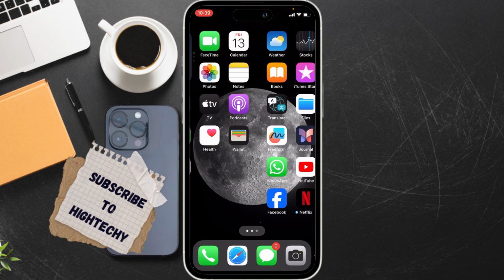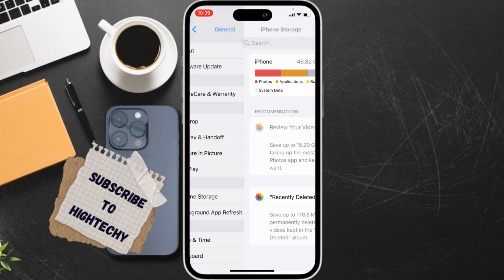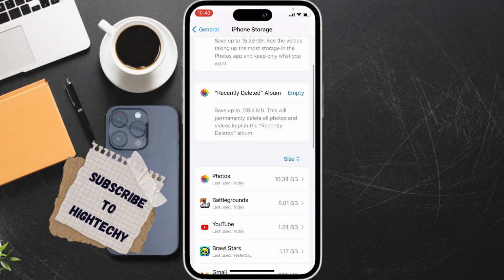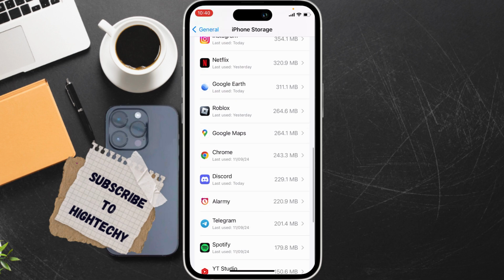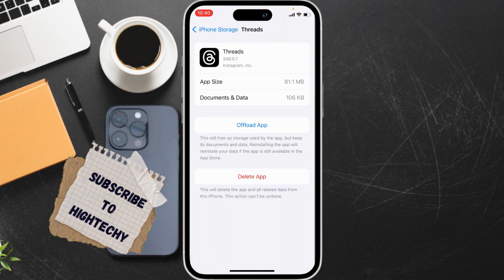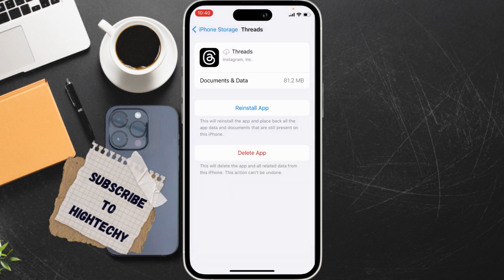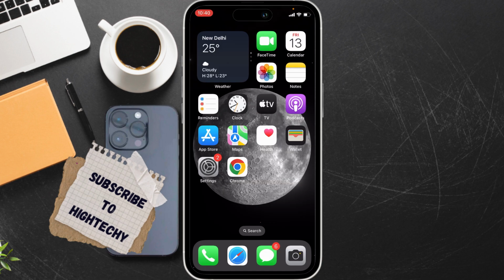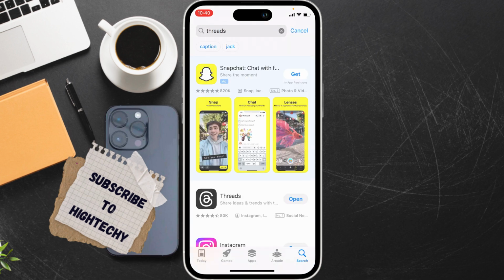Threads app not working on iPhone - Fix ( iOS ) 2024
Threads App Not Working on iPhone? Here's the Fix!

Having trouble using Threads on your iPhone? In this video, we'll show you step-by-step how to troubleshoot and fix common issues that might be preventing the app from working properly. Learn how to:

Check for app updates: Ensure you have the latest version of Threads.
Restart your iPhone: A simple restart can often resolve temporary glitches.
Clear app cache and data: Sometimes, accumulated data can cause problems.
Check your internet connection: A weak or unstable connection can affect app performance.
Reinstall the app: If nothing else works, reinstalling the app might be necessary.
Follow these tips to get your Threads app up and running again!